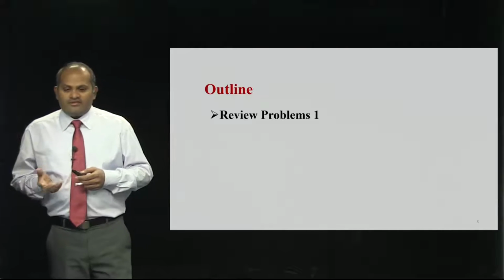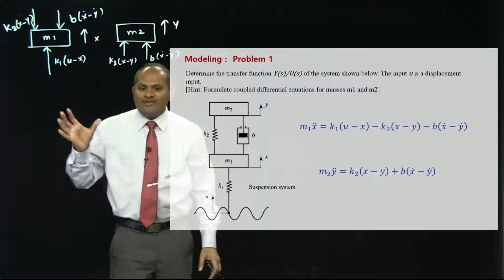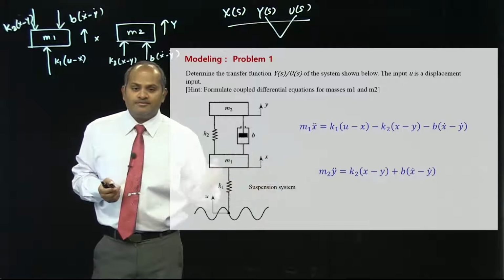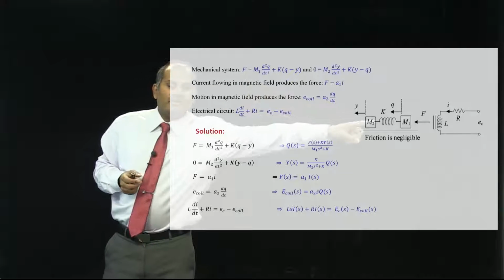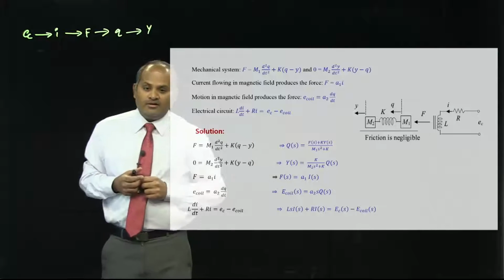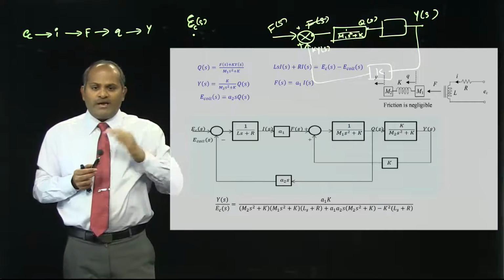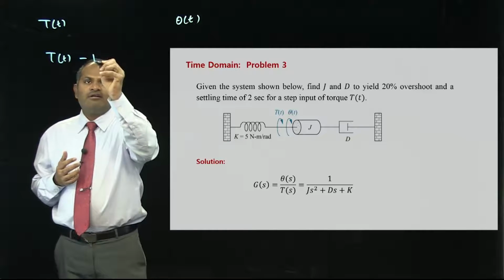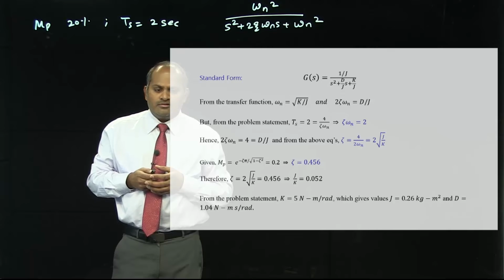Automatic Control Systems Lecture: Week 7 - Part 1